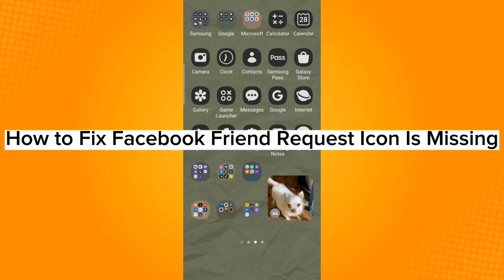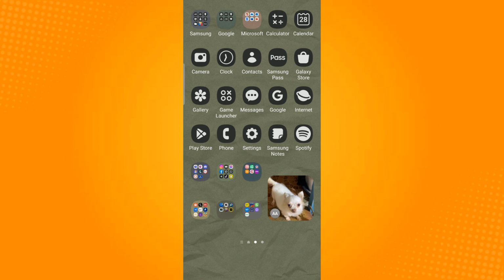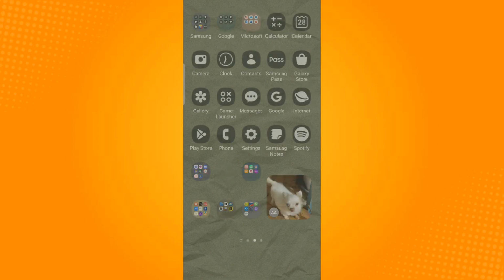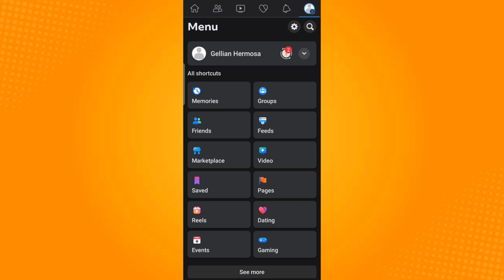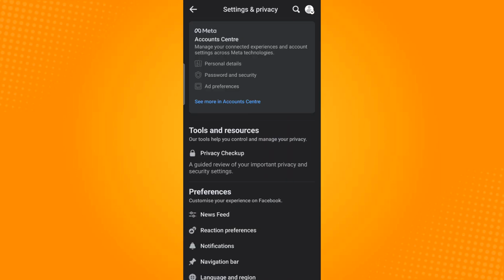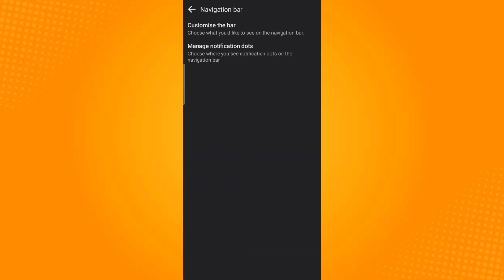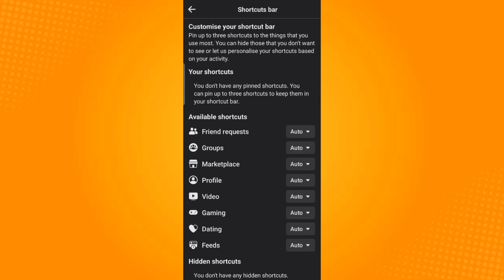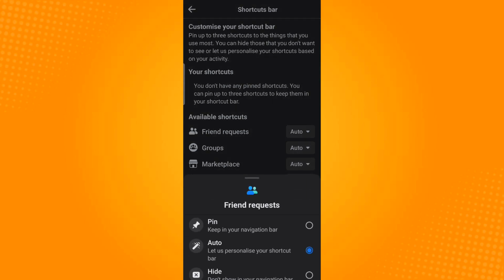How to Fix Facebook Friend Request Icon Is Missing (2023)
Learn‎‎‏‏‎ ‎How to Fix Facebook Friend Request Icon Is Missing

In this video I will show you‏‏‎ ‎how to fix facebook friend request icon is missing